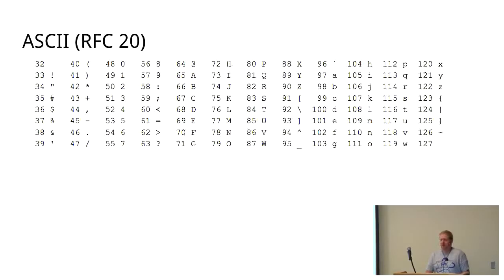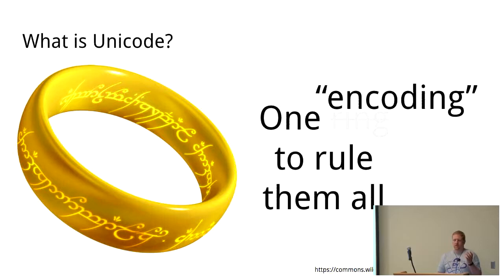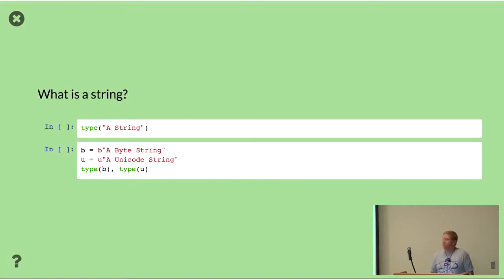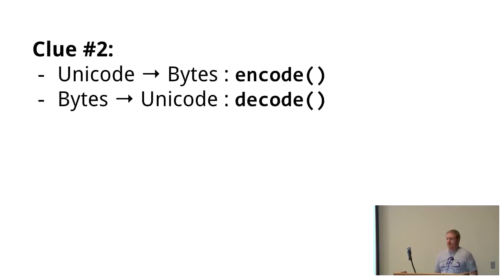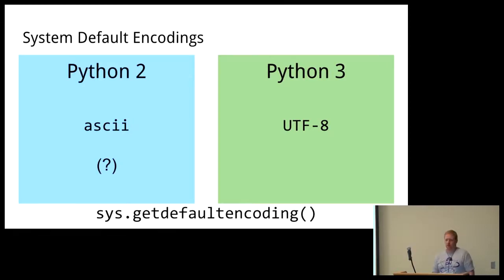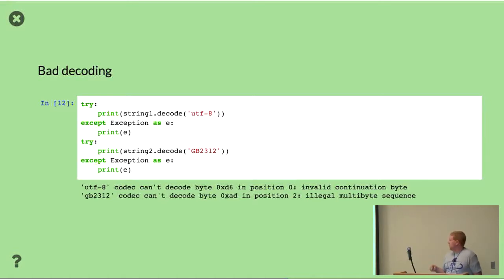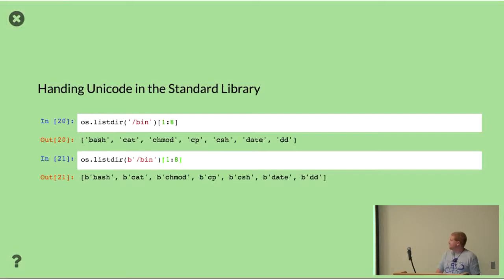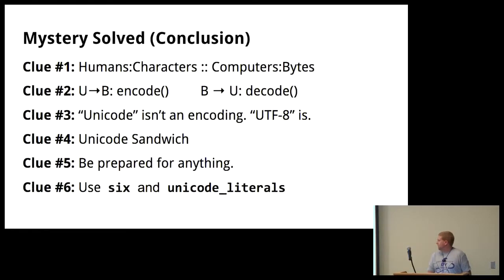U is for Unicode: Solving the Mystery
Greg Back

This talk will attempt to resolve some of the mystery and confusing behavior about Unicode (and other text encoding issues) in Python. It will cover Python handles text in general, the differences in Unicode text between Python 2 and Python 3, how various standard library APIs handle Unicode text, and a bit about detecting the encoding of unknown text.